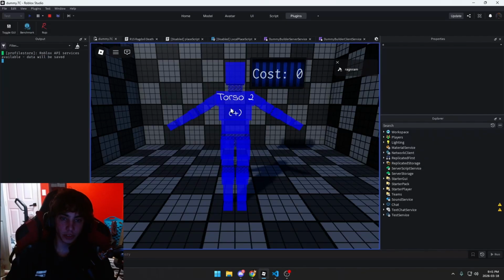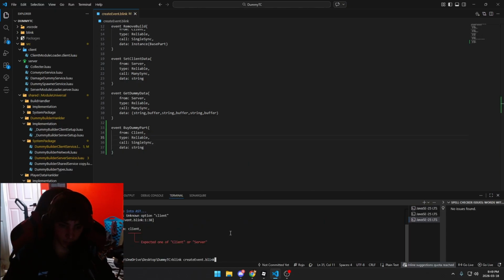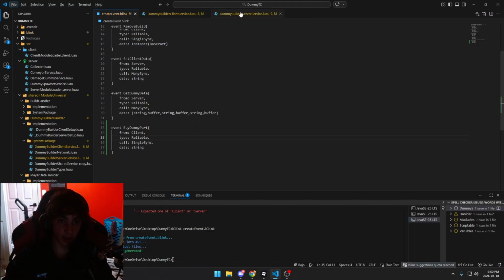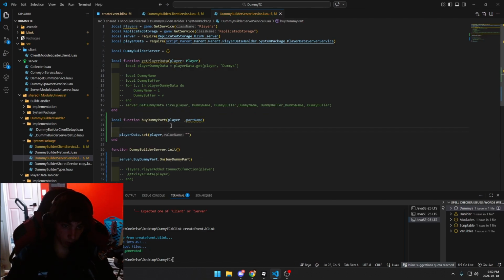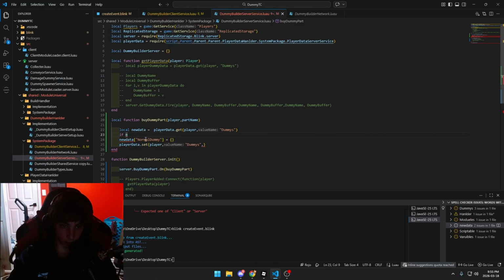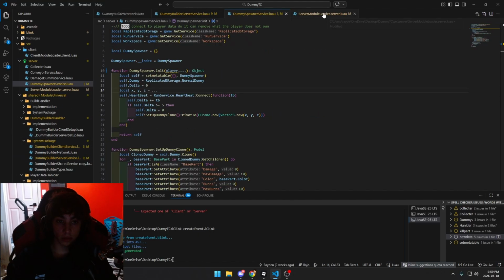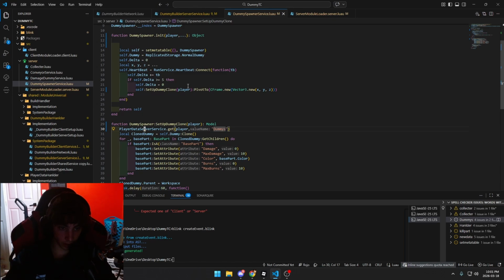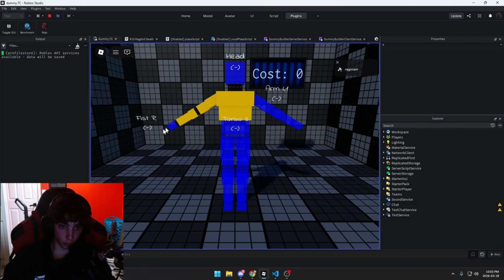Dummy Builder System